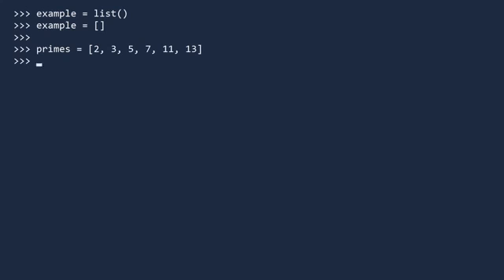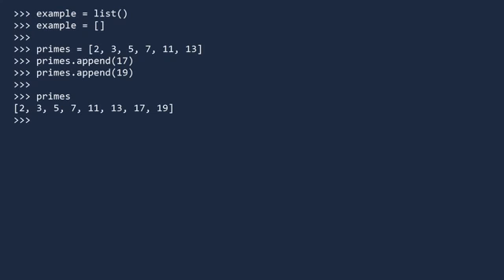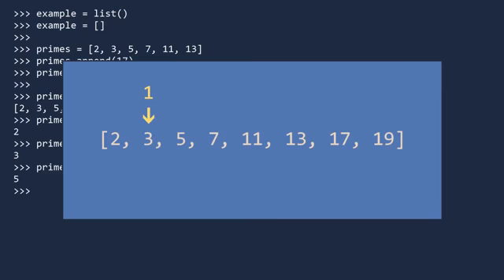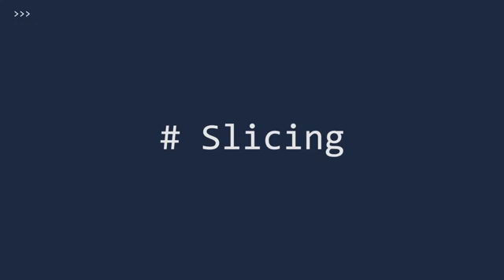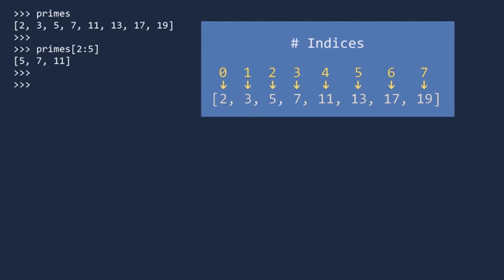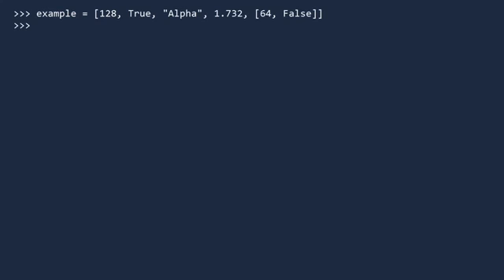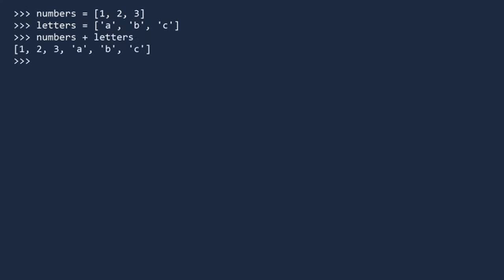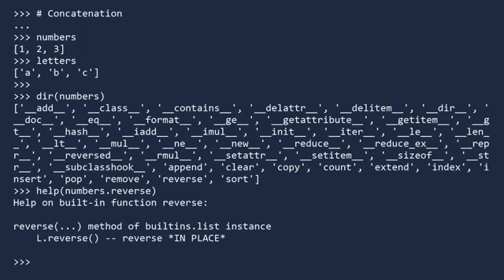Python Lists Python Tutorial Learn Python Programming